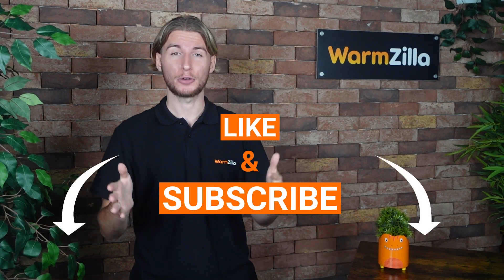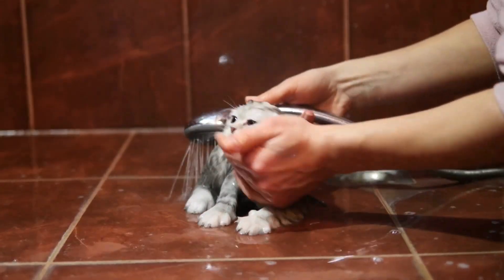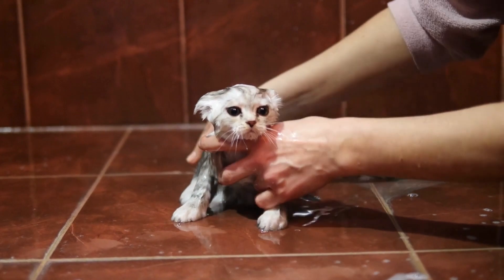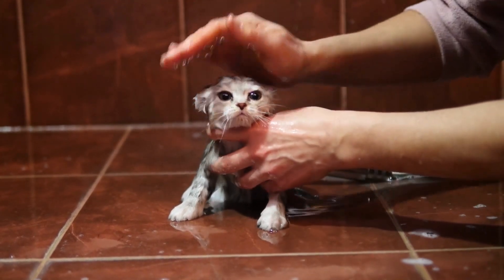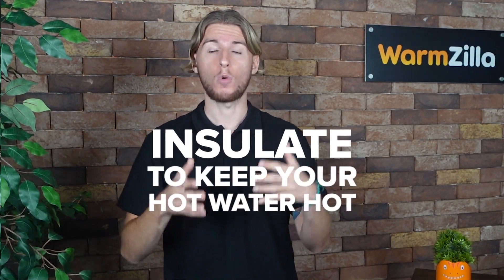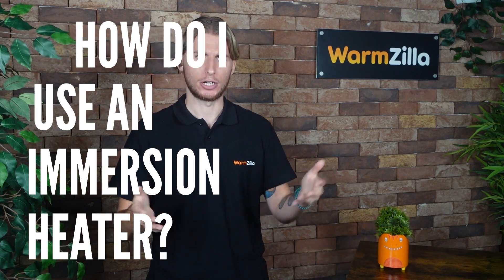How Does an Immersion Heater Work?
0:00 How Does an Immersion Heater Work?
0:48 What is an immersion heater?
1:29 How does an immersion heater work?
2:26 Insulate to keep your hot water hot
3:03 How does a hot water cylinder work?
3:48 How do I use an immersion heater?
4:33 Do you use hot water at similar times each day?

Ever wondered how an immersion heater works? Or when you should use one? You know you have, and we know you have, so we made a video to break down all you ever wanted to know.

it takes a couple of minutes. Finance plans start from around £10 per month, £0 deposit and 0% APR is available, if you want to spread the cost.